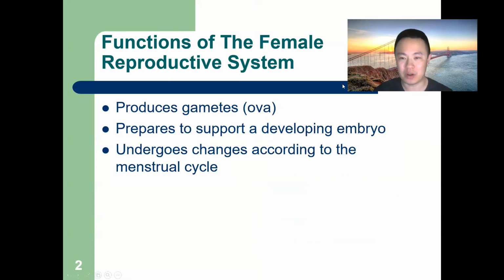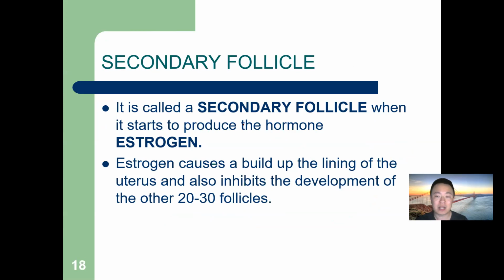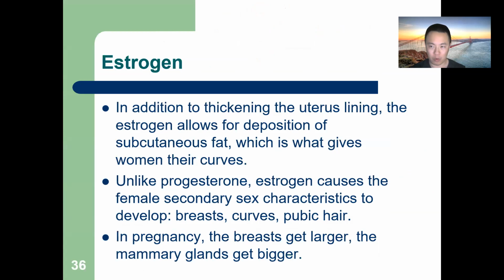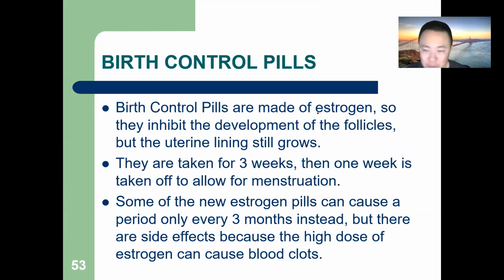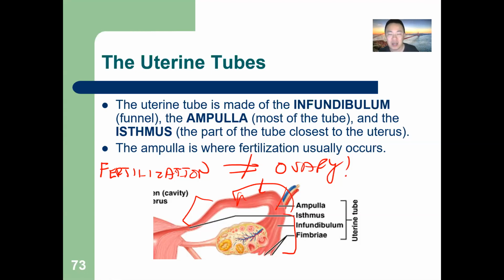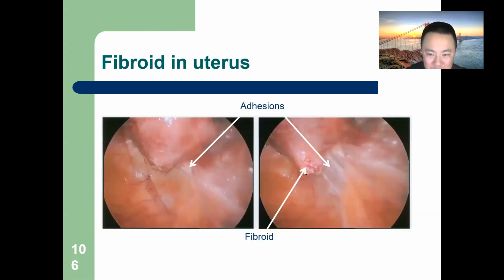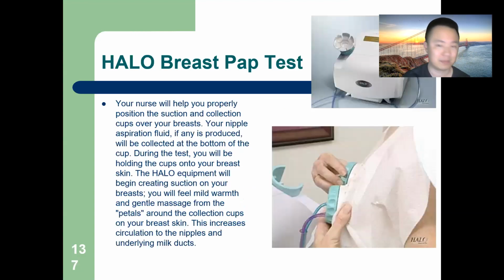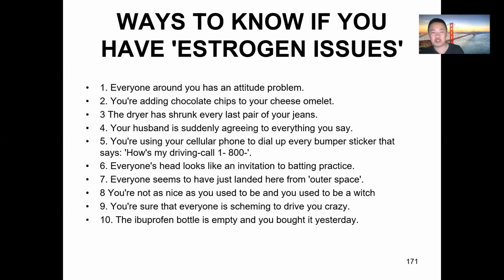BIO C220 - 23 - Female Reproductive System